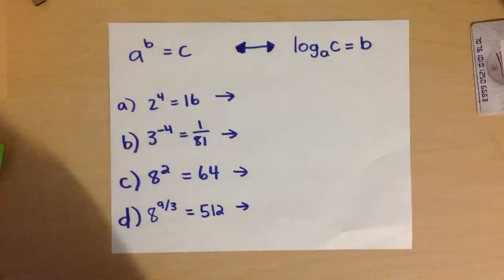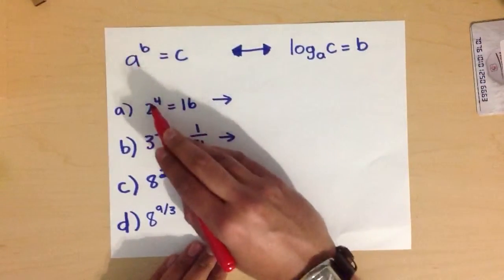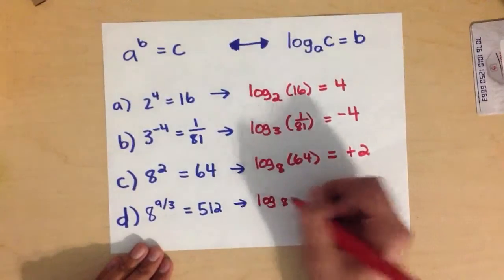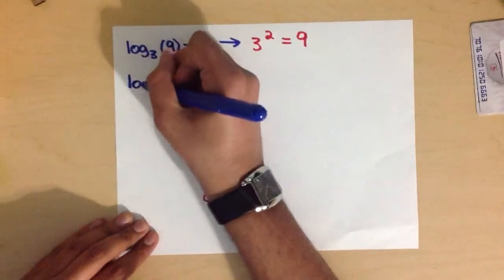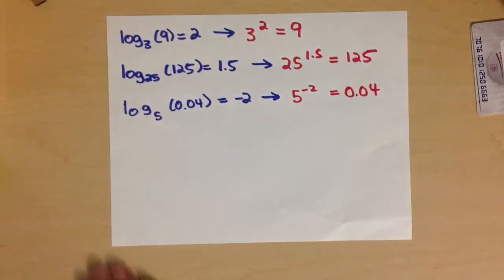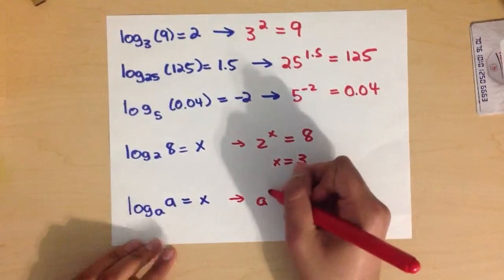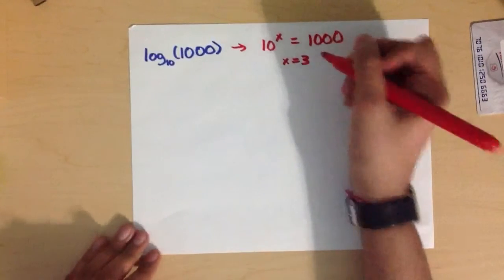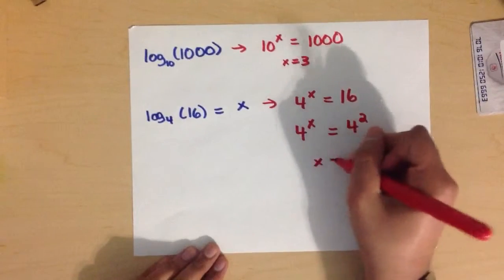Introduction to Logarithms - Lesson 1 (Logs)